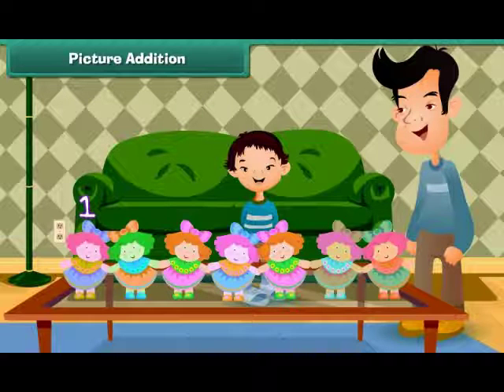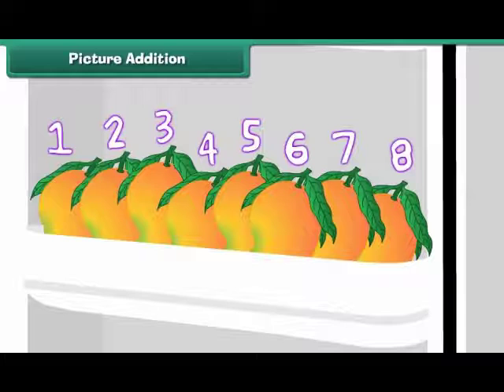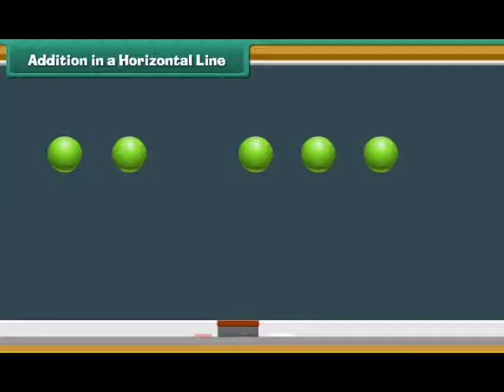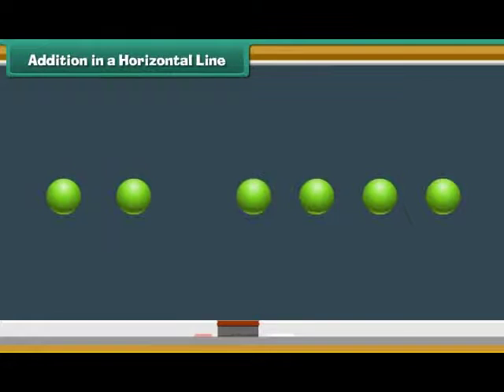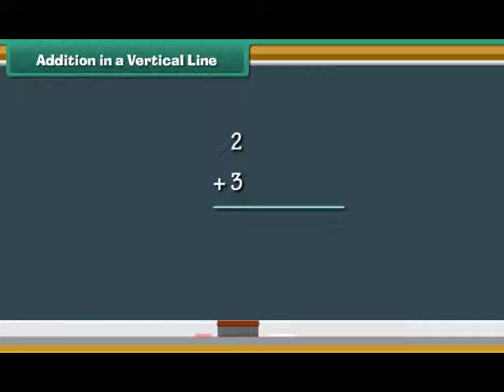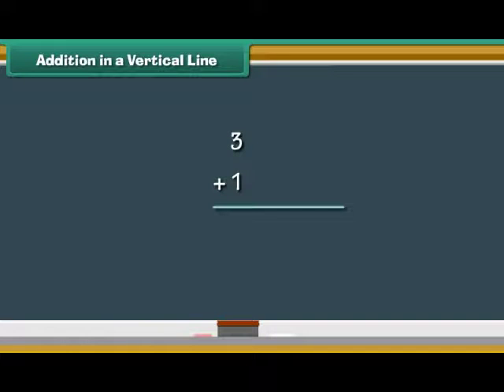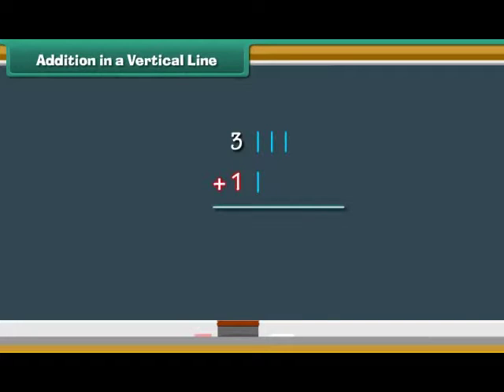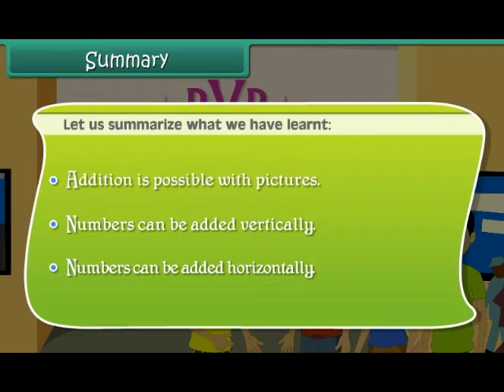ADDITION GRADE 1 MATHEMATICS (CLASS 1)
ADDITION .

TOPIC COVERED UNDER MATHEMATICS GRADE 1 ARE
  Money
How Many
Patterns
Number from 10 to 20
Addition up to 20
Subtraction up to 20
Number from 21 to 99
 Comparison
 Solid around us
 Time
 Data Handling
Measurement